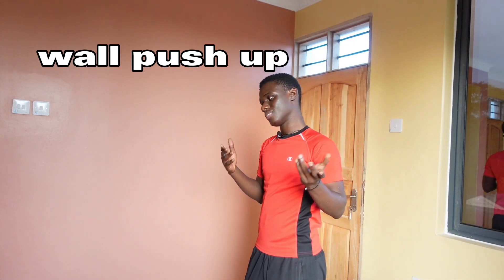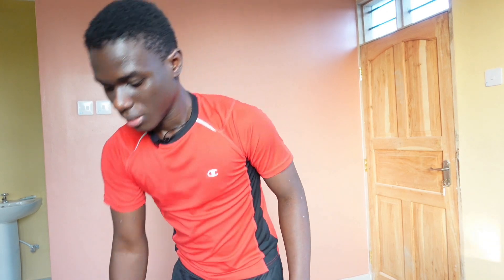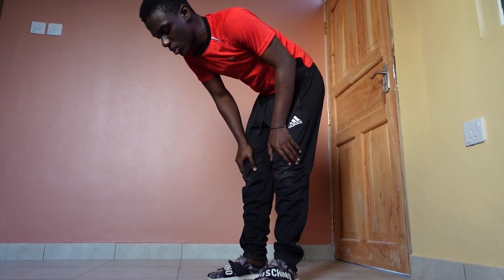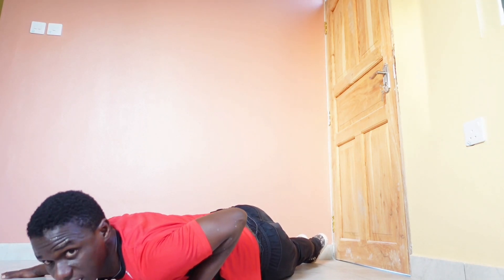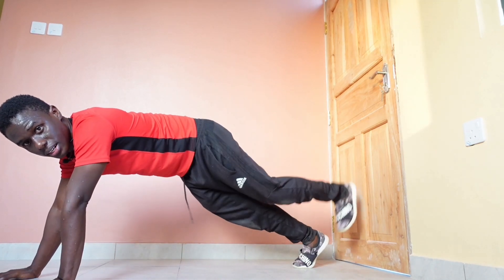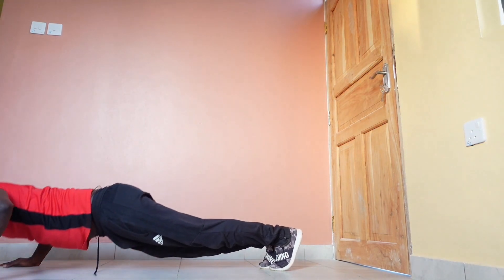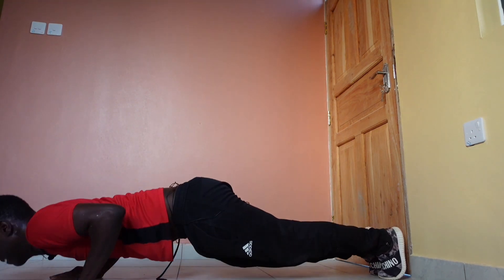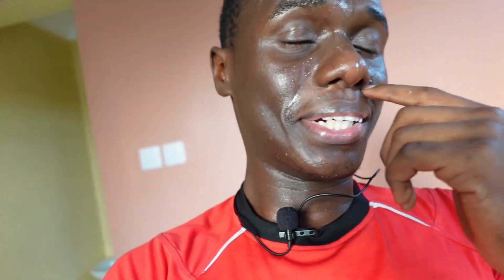BEGINNER TRIES OUT ADVANCED PUSH UPS VARIATIONS| HOW DID IT GO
Try out this work out go at your own pace and try to push past your limit

For any question contact my IG.